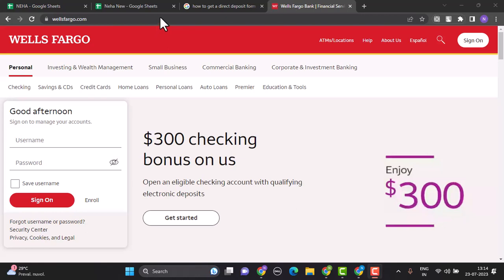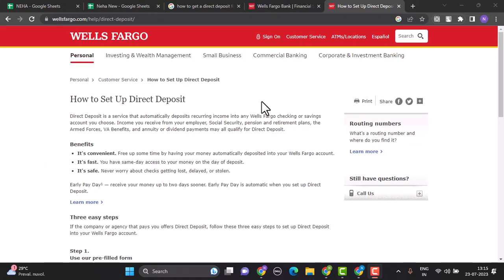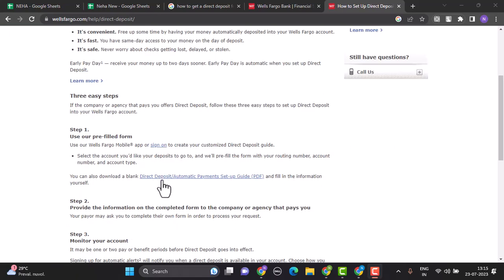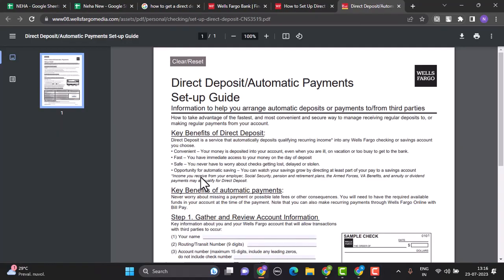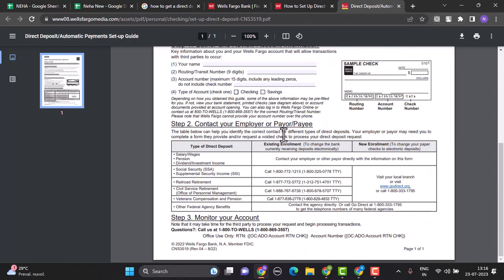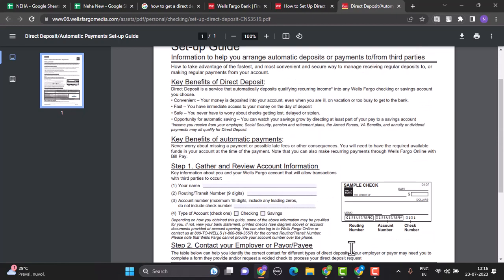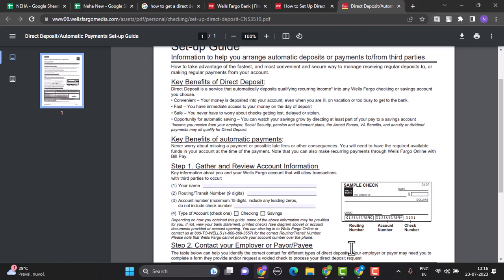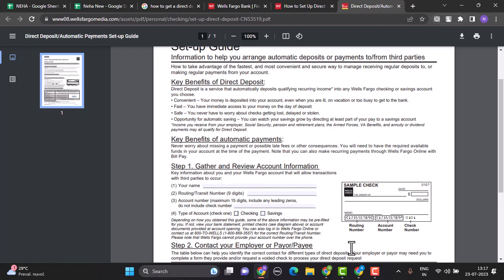How to Get a Direct Deposit Form Wells Fargo !! Get a Direct Deposit form Online Wells Fargo 2023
In this video I'll walk you through the steps on how you can get direct deposit from Wells Fargo.

Chapters / Timestamps
0:00 Intro
0:19 / Direct deposit.
1:32 / Outro.